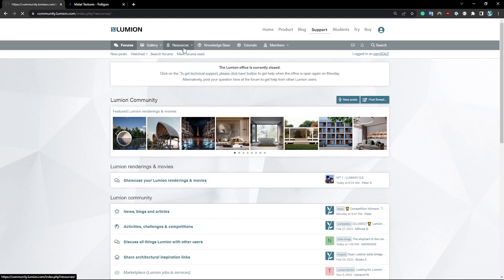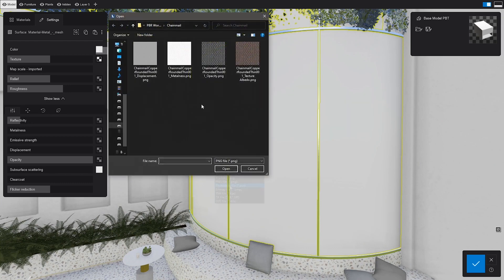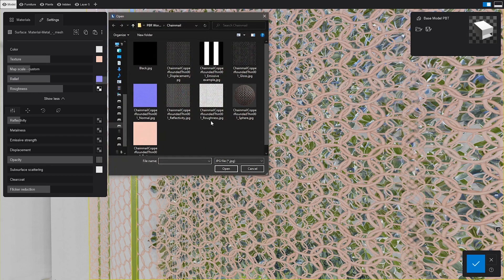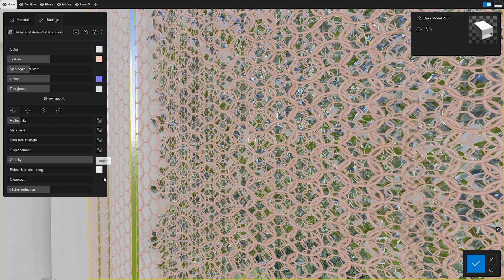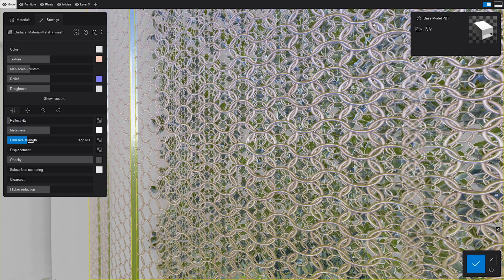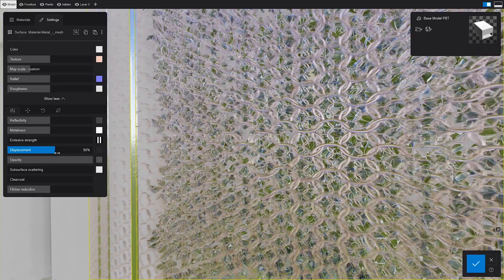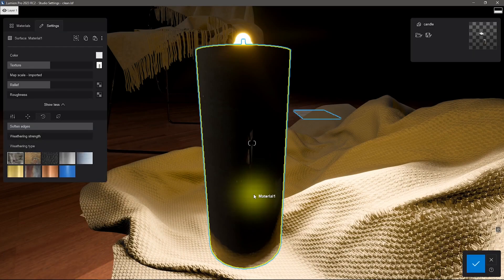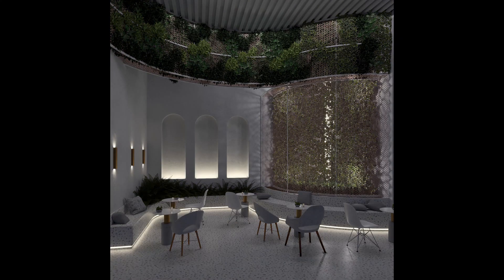Discover the new PBR material workflow in Lumion 2023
In Lumion 2023, the quality of existing PBR (physically-based rendering) materials is higher than ever. The material workflow has been improved to take advantage of 8 maps to bring your design choices closer to reality. In this tutorial, you'll learn all about Lumion 2023's new material workflow and updated editor.